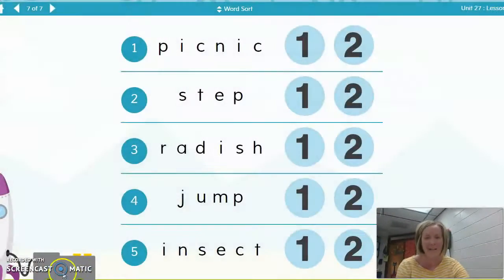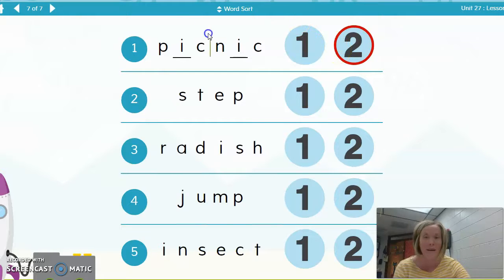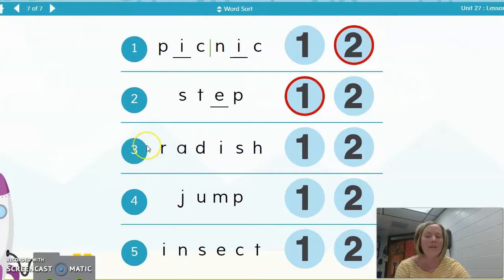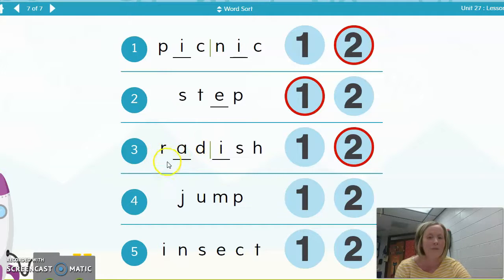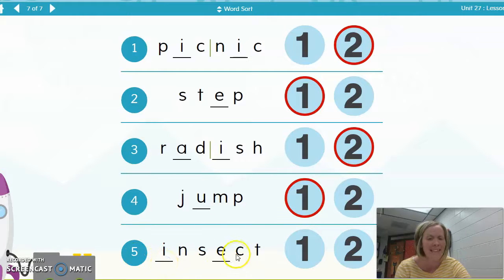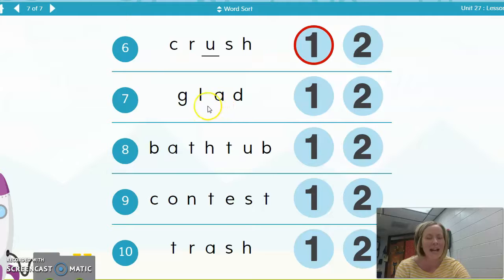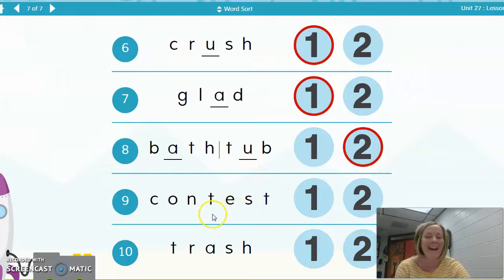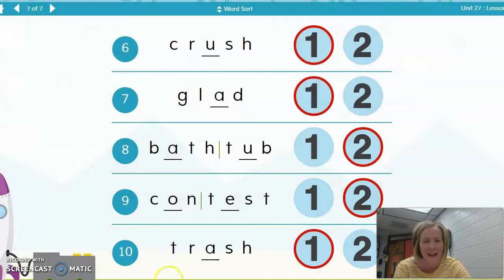Unit 27, Lesson 4b